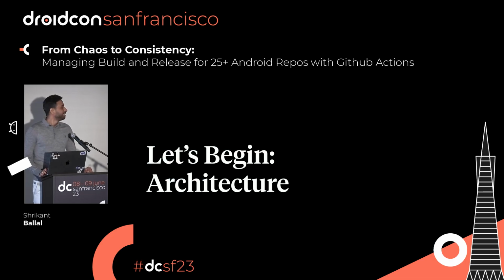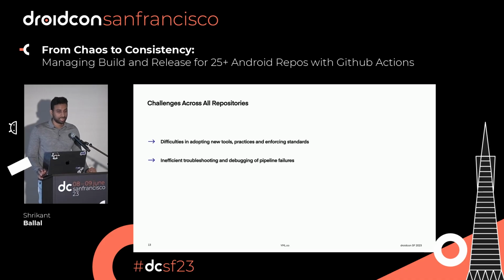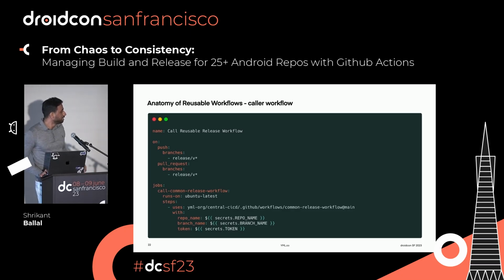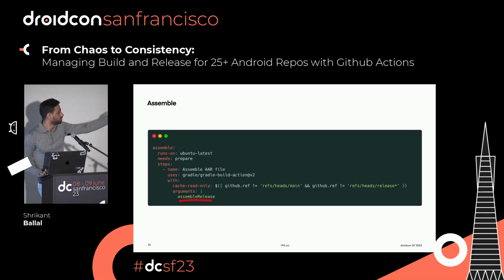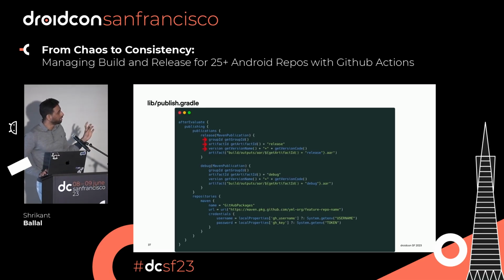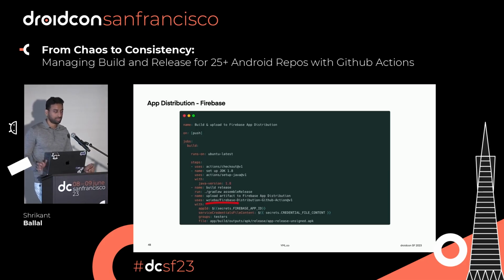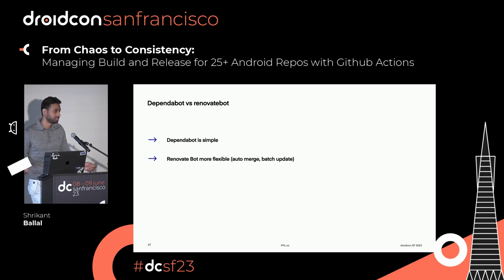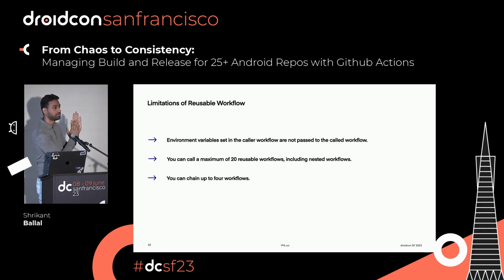From Chaos to Consistency: Managing Build and Release for 25+ Android Repos with Github Actions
By Shrikant Ballal